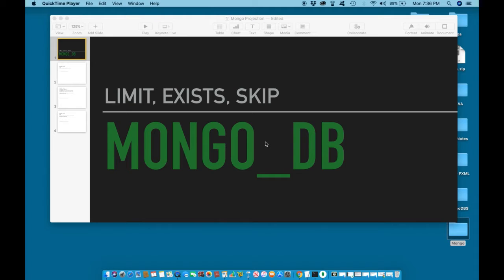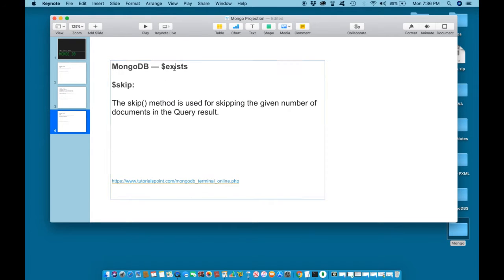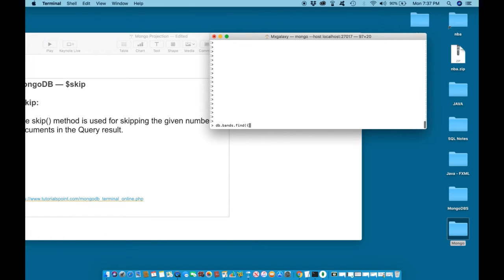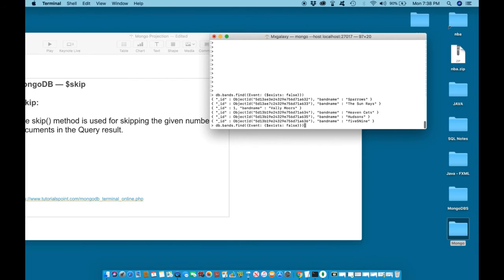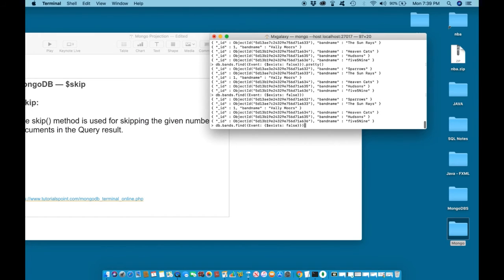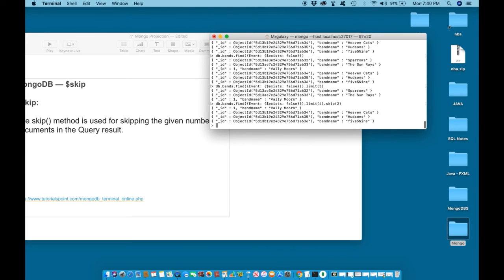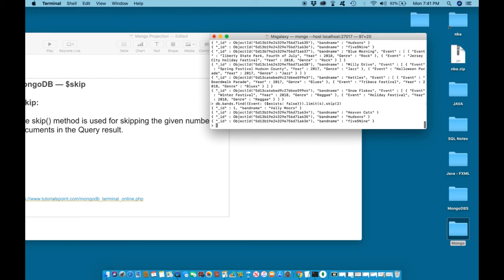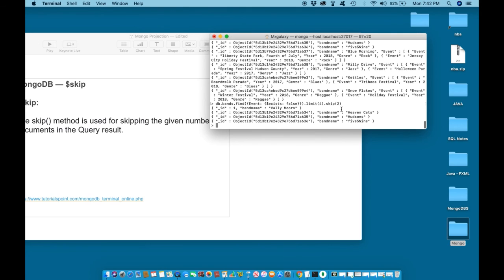MongoDB - The Beginners Bootcamp - LIMIT ( ) & SKIP ( )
LIMIT ( ) & SKIP ( )